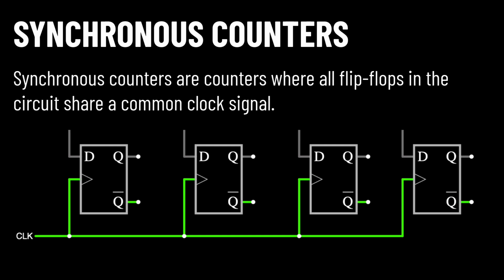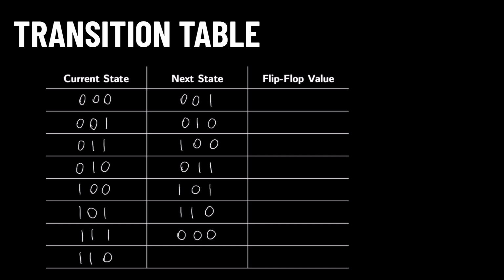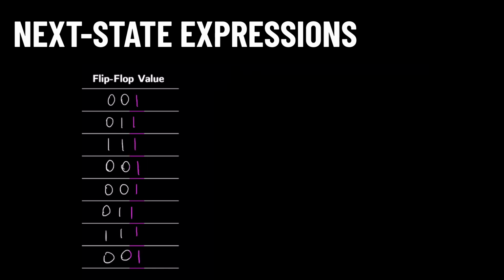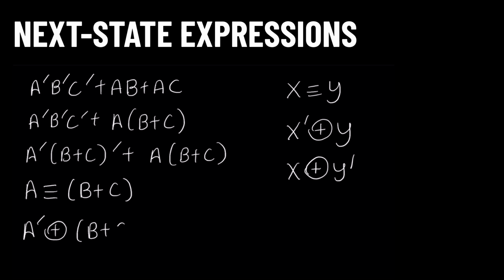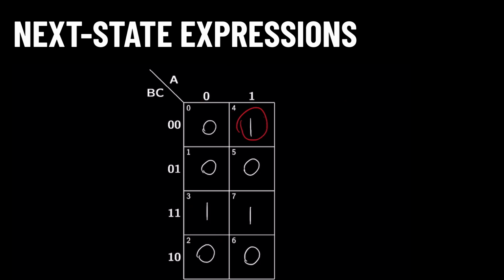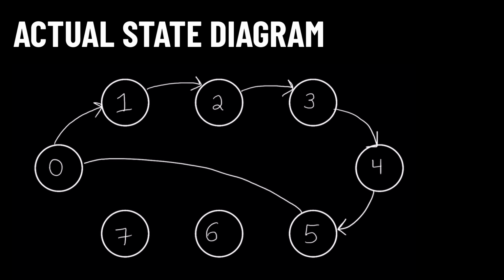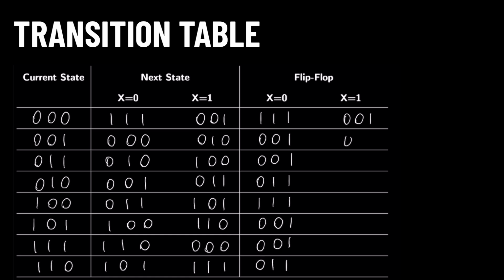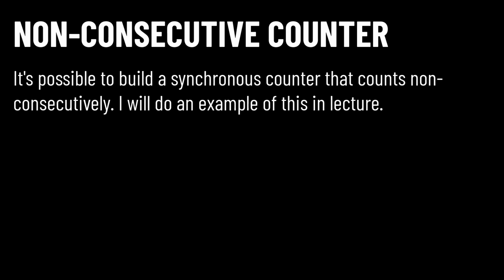Digital Systems: Synchronous Counters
This lecture video explains synchronous counters.

0:00 - Introduction
1:12 - 3-bit up counter with T flip-flops
5:24 - 3-bit down counter with D flip-flops
9:01 - 3-bit down counter with D flip-flops*
10:44 - Modulo-6 counter with JK flip-flops
13:44 - 3-bit up and down counter with T flip-flops
16:26 - Decade counter
17:01 - Non-consecutive counters